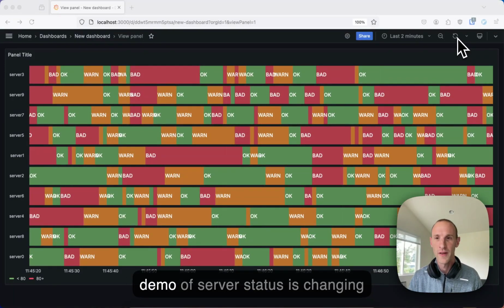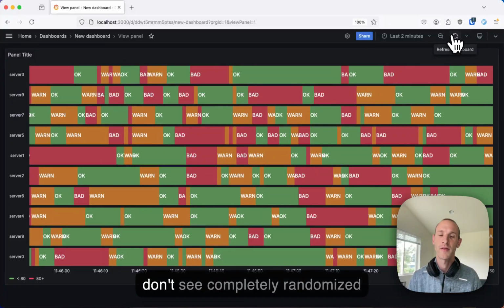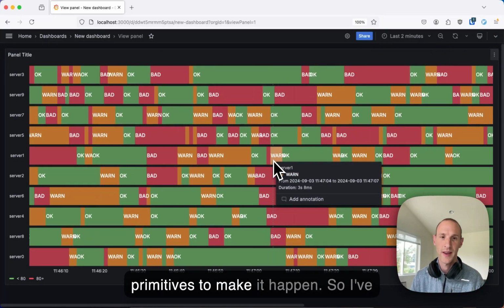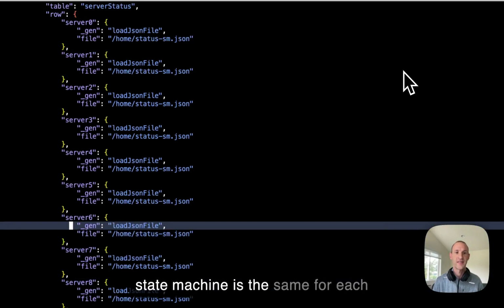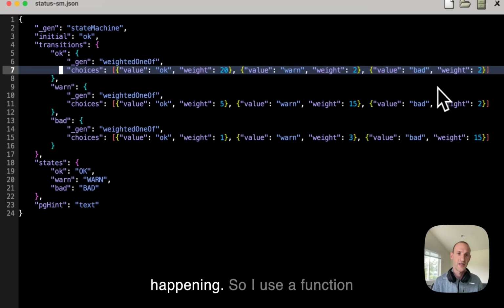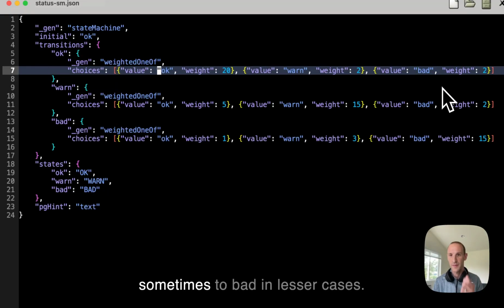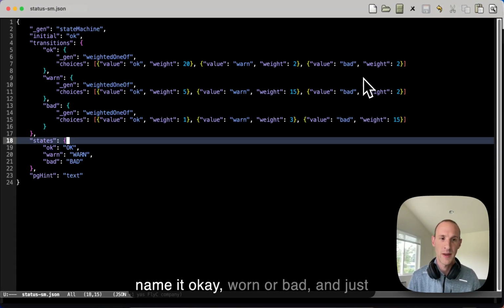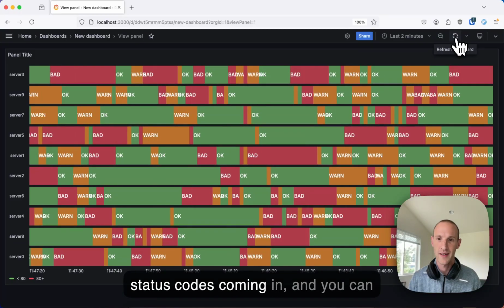Simulating server health checks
The hardest thing to model in synthetic streaming data is state transitions. You need to simulate an entity changing over time, like a server mostly being okay, and then sometimes not being okay.

But it's not enough to randomly pick statuses. You need to retain the history of what's happened before so you can choose a sensible next state.

ShadowTraffic puts all of this complexity behind a simple state machine interface.